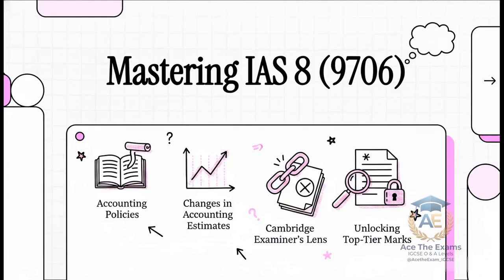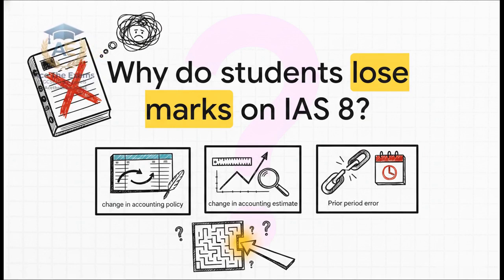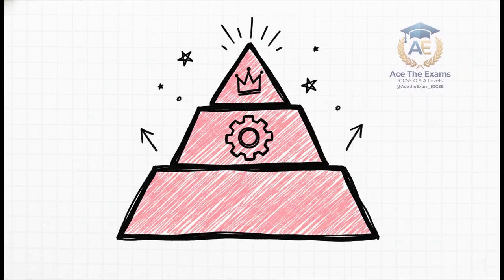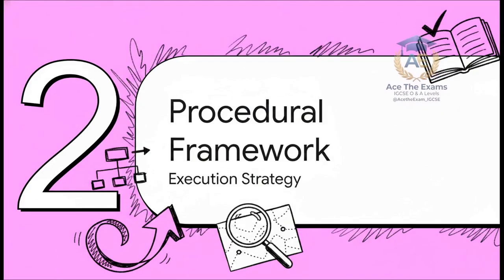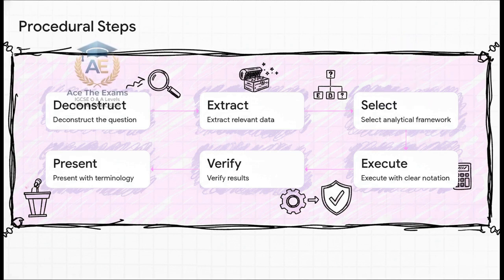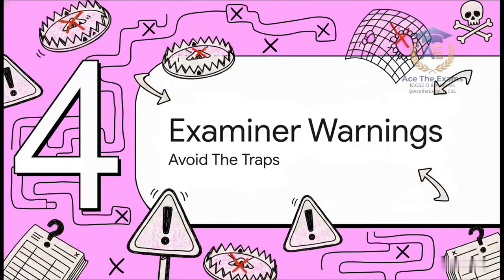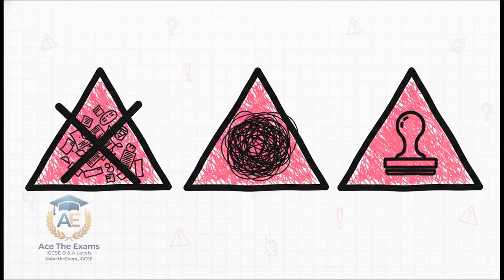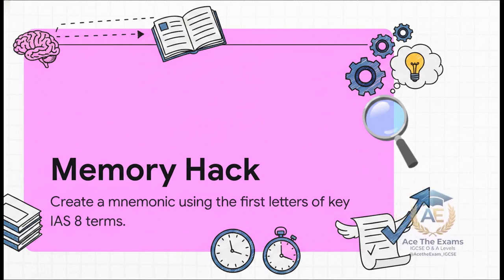International Accounting Standards IAS 8 Accounting Policies Changes and Errors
Welcome to Ace The Exams! In this comprehensive structured lesson, we master: International Accounting Standards IAS 8 Accounting Policies Changes and Errors.

📚 What You'll Learn in This Video:
- Clear explanations of International Accounting Standards IAS 8 Accounting Policies Changes and Errors